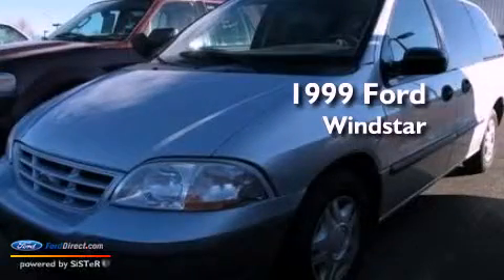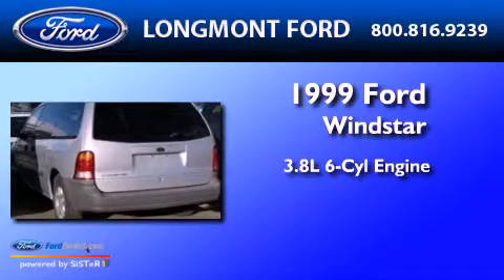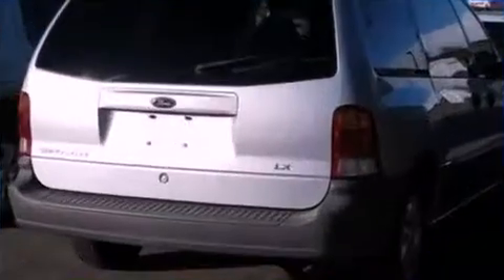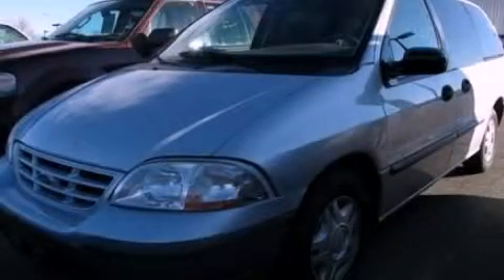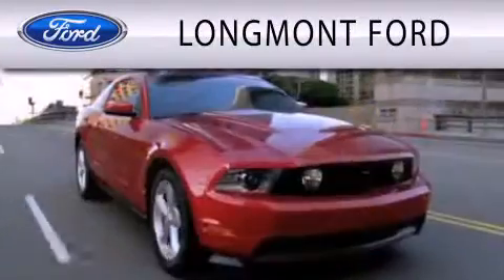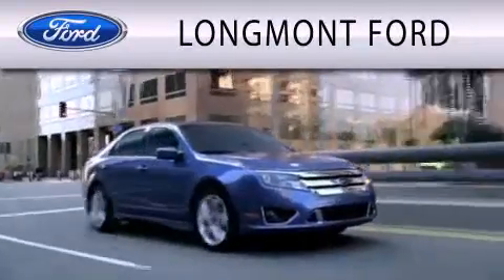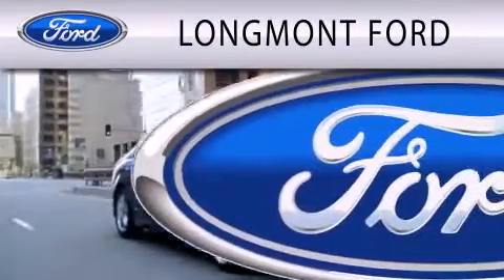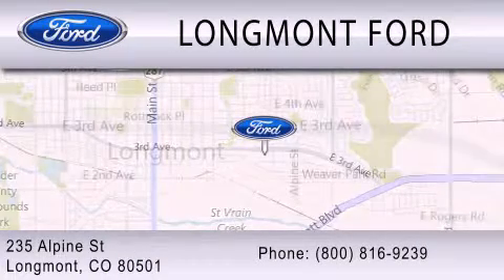1999 Ford Windstar Longmont CO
Year : 1999
 Make : Ford
 Model : Windstar
 Engine : 3.8L V6 12V MPFI OHV
 Trans . : 4-SPEED AUTOMATIC
 Exterior : SILVER FROST METALLIC
 Miles : 149,632
 Interior : MEDIUM GRAPHITE
 Stock : T14752